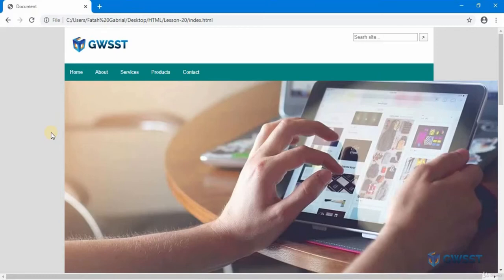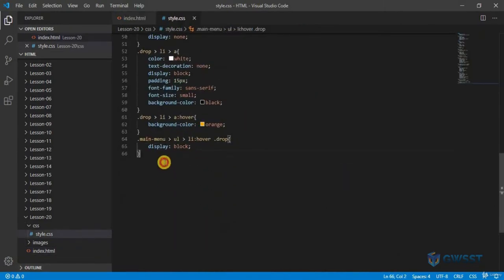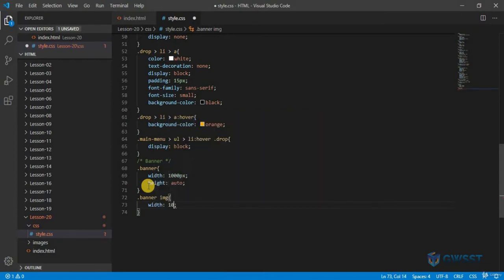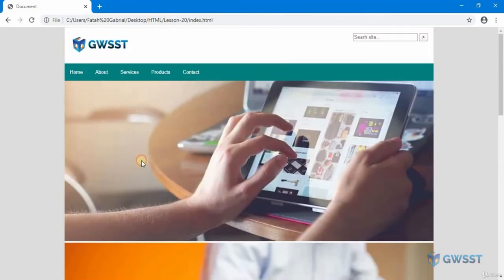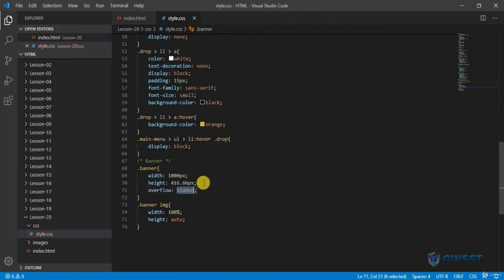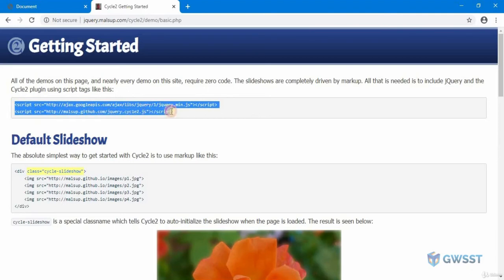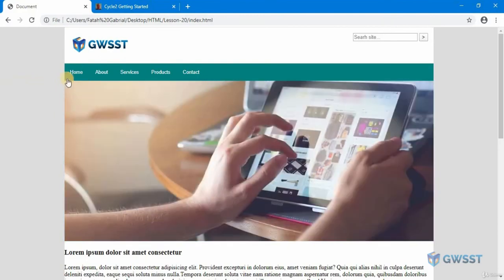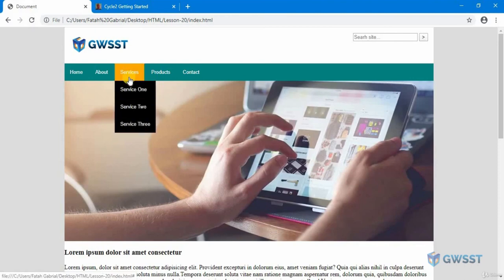5 Creating Image Slider